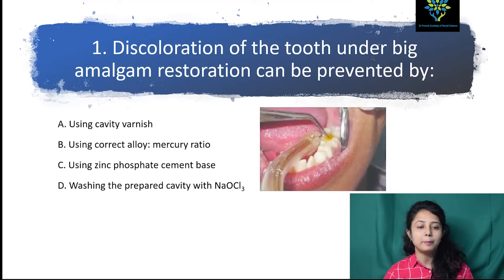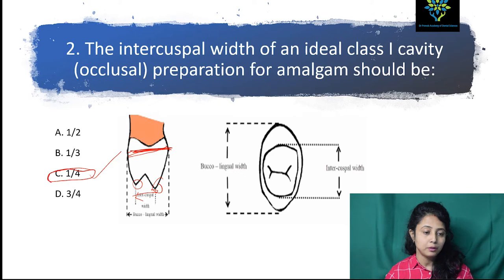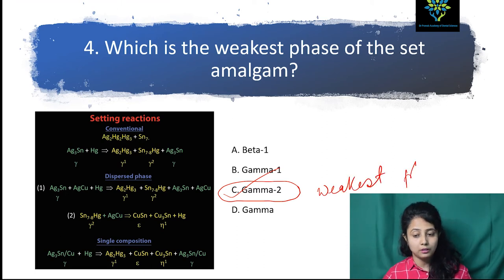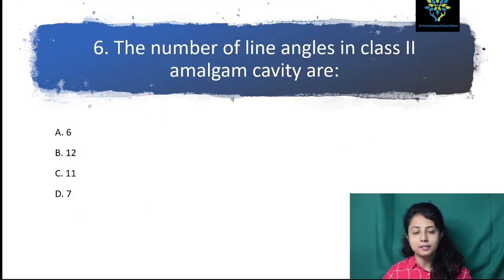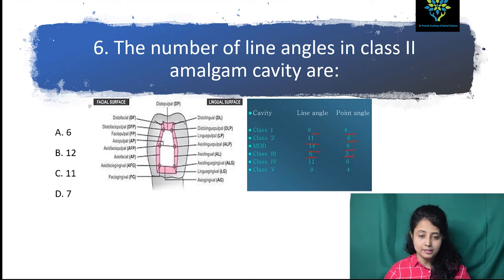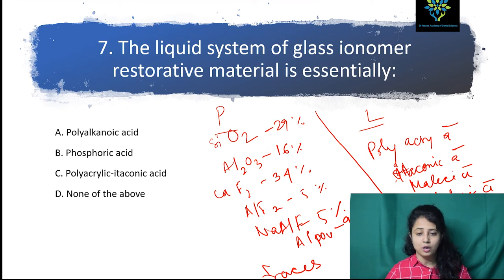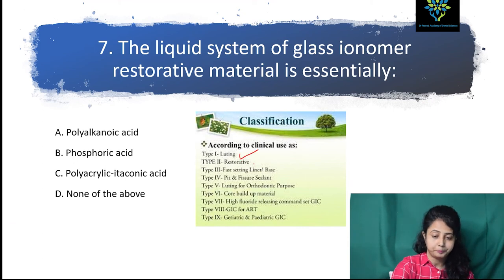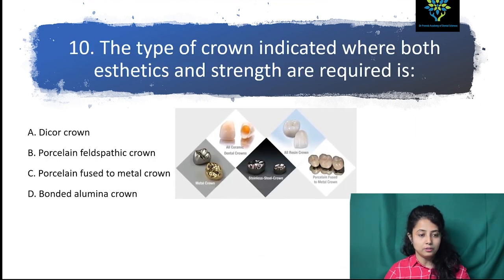Conservative Dentistry and Endodontics MCQ Discussion || Dr Epsita Ghosh || DPADS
Web: drpronobacademy.in